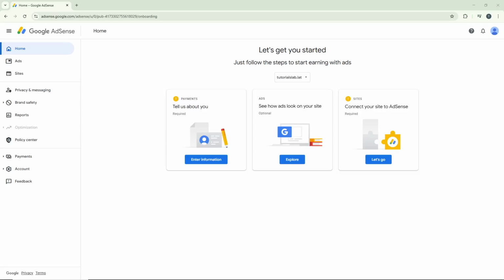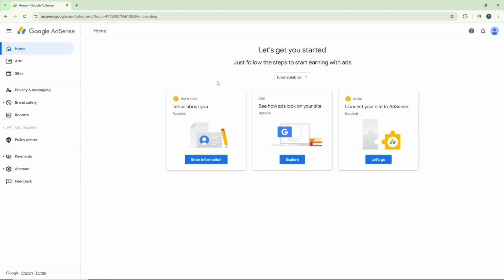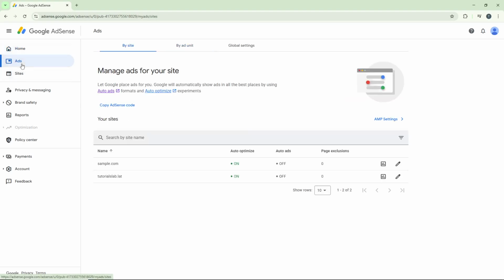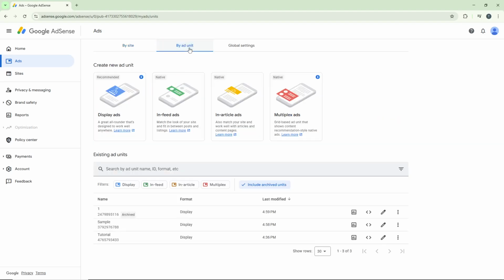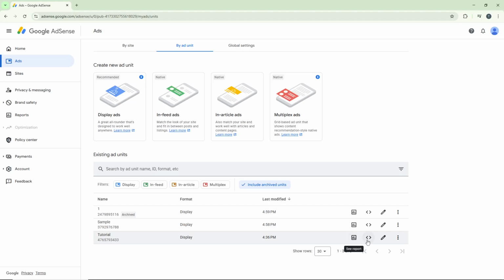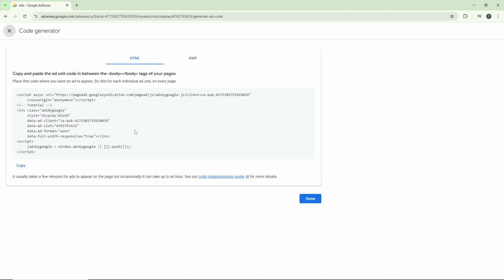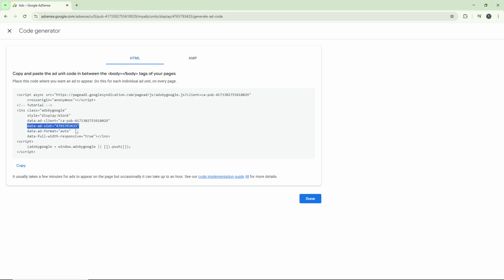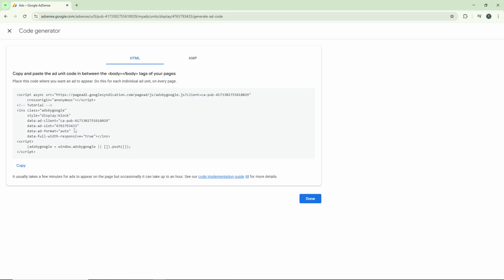How to Locate A Google AdSense Slot ID (Tutorial 2026)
By the end of this video, you’ll know how to find Google AdSense slot ID, locate your AdSense ad slot ID, where to get Google AdSense slot identification, tutorial on finding AdSense ad slot ID, step-by-step to locate AdSense slot ID, retrieve your Google AdSense slot code, guide to find AdSense ad unit ID, discovering Google AdSense slot ID location, display AdSense slot ID on website, identify Google AdSense ad slot number, finding the AdSense ad unit slot, how to access Google AdSense slot ID